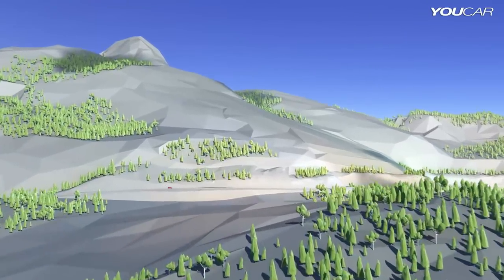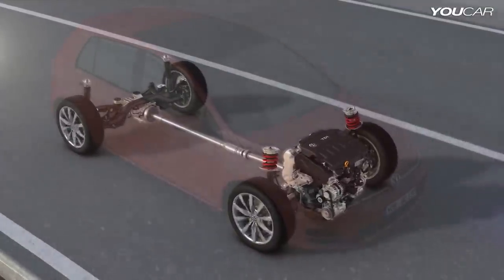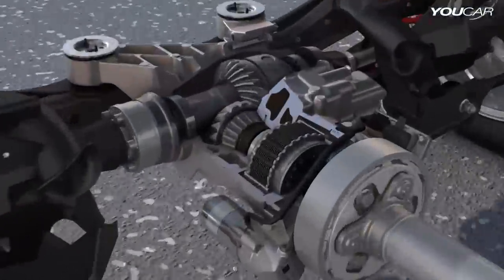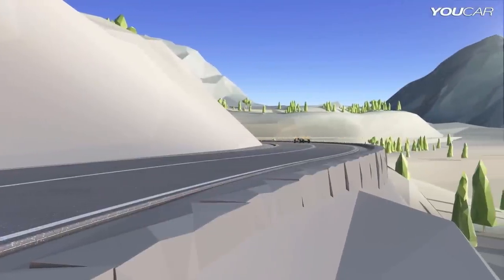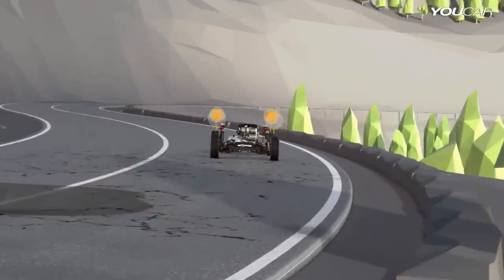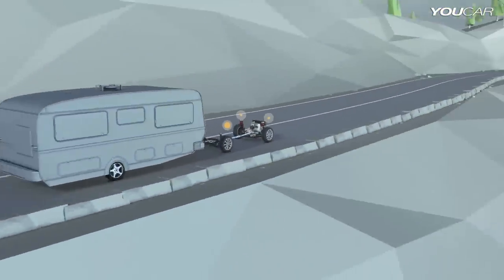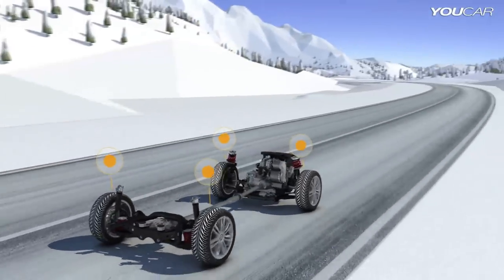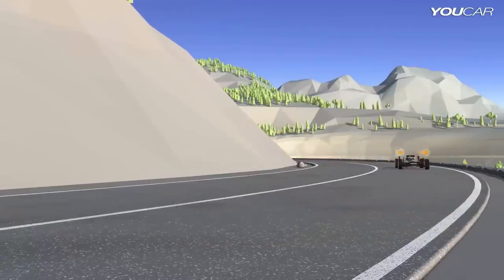Volkswagen Golf 7 4Motion – Animation Technology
Volkswagen is expanding the new Golf range: following the models with front-wheel drive launched at the end of 2012, the versions with 4MOTION all-wheel drive are now being unveiled. Volkswagen is thus continuing the long tradition of four-wheel drive Golf models -- the first Golf with four driven wheels made its debut back in 1986. The new Golf's permanent four-wheel drive system is one of the most modern and efficient of its kind in the world. In this latest version of the Golf 4MOTION Volkswagen is using a four-wheel drive system with an enhanced, fifth-generation Haldex coupling. The intelligently controlled 4MOTION drive weighs 1.4 kilograms less than the previous system, requires no pressure accumulator and reacts extremely quickly to every conceivable influence exerted on it. The result is greater active safety and improved handling.

15 per cent lower fuel consumption. Volkswagen is offering the new Golf 4MOTION in Europe in three levels of specification (Trendline, Comfortline, Highline) and with two turbo diesel engines that provide both high torque and great fuel efficiency. The common rail four-cylinder engines deliver 77 kW / 105 PS and 110 kW / 150 PS and consume just 4.5 / 4.7 litres of fuel respectively per 100 kilometres. Just how efficiently the four-wheel drive Golf works is shown by a fuel consumption comparison between the 103 kW / 140 PS version of the old Golf 4MOTION and the new 150 PS model: despite being 10 PS more powerful, the 2013 Golf 4MOTION consumes 0.8 litres (15 per cent) less diesel.
High tech as standard. Like the front-wheel drive versions the new 4MOTION models are equipped as standard with a Stop/Start system and battery regeneration. Also included as standard even on the base version (Trendline) are features such as the four-wheel EDS (electronic differential locks on both axles), the XDS front and rear axle transverse lock, the electronic stabilisation programme, an Automatic Post-Collision Braking System, seven airbags, daytime running lights, air conditioning, electric windows front and back, a multi-function display (on-board computer) and a TFT display with touchscreen operation. The premium payable for the permanent four-wheel drive system on the Golf 4MOTION -- sold fundamentally as a four-door vehicle -- is €1,800 in Germany.